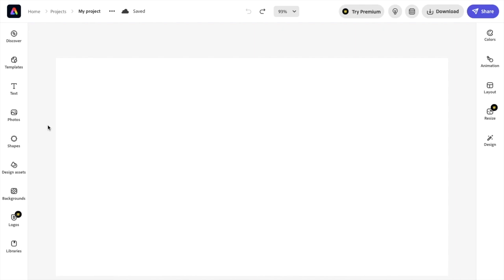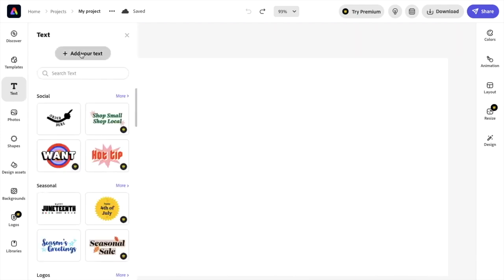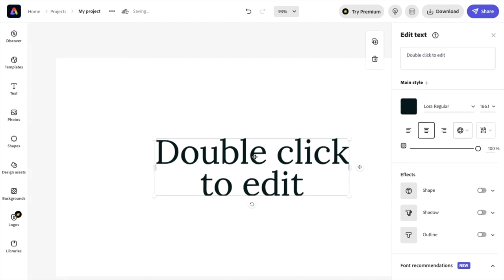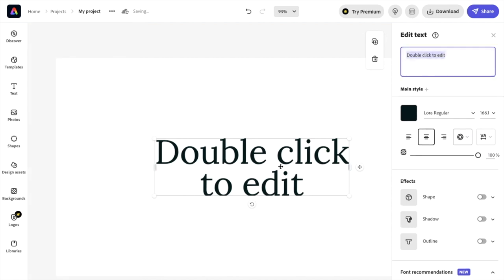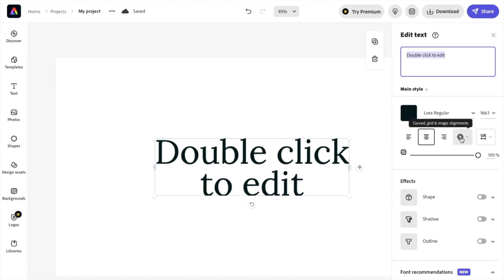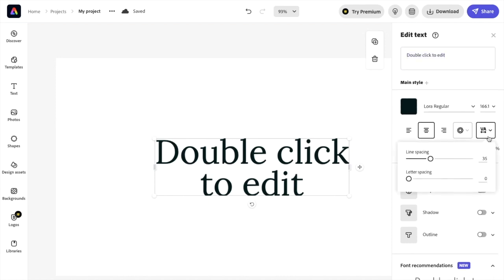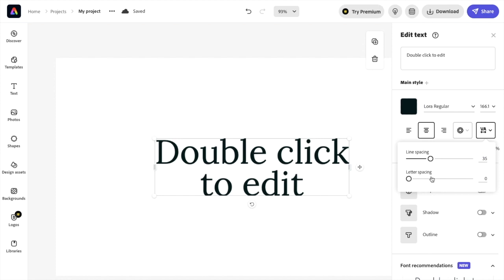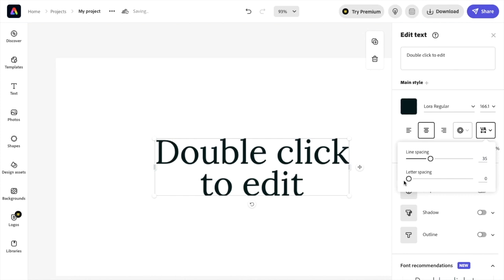How To Adjust Letter Spacing In Adobe Express | Adobe Express Tutorial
To adjust the letter spacing in Adobe Express, follow these steps:

Open the Adobe Express app on your device and create a new project or open an existing project.

Select the text box you want to adjust the letter spacing of.

Click on the "Text" tab in the toolbar at the bottom of the screen.

Use the "Spacing" slider to adjust the letter spacing of the text.

Dragging the slider to the right will increase the spacing between letters, while dragging it to the left will decrease the spacing.

You can also enter a specific letter spacing value in the text box to the right of the slider.

The text will now have the new letter spacing setting applied to it.

Note: You can also change the font, size, color, opacity, and other text properties using the options in the toolbar.